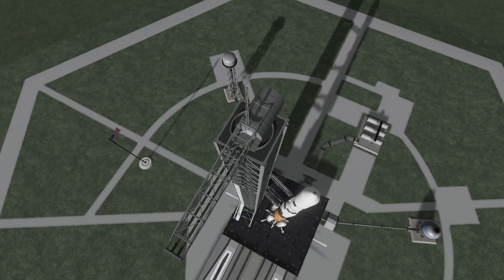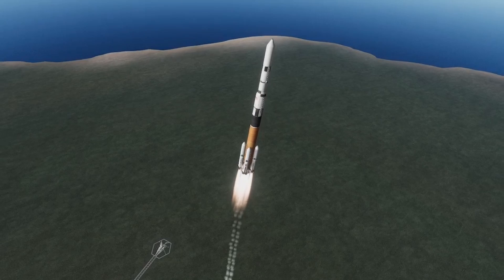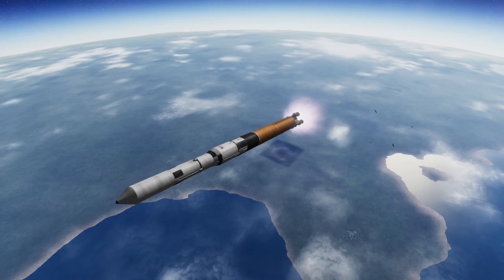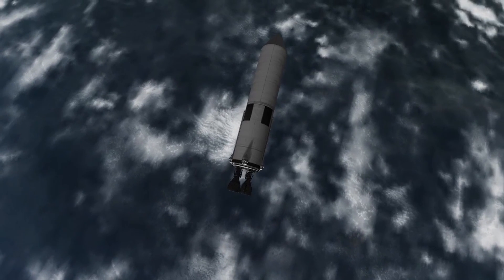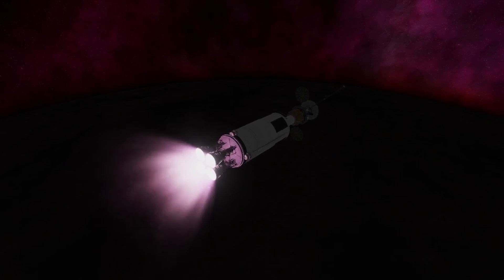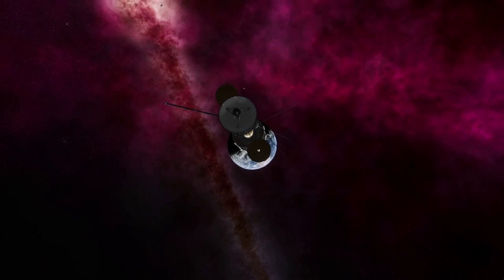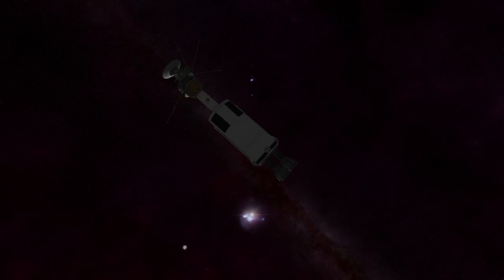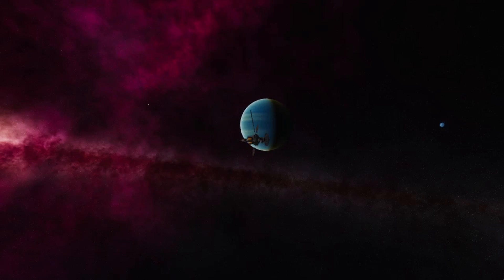Kerbal Space Program JNSQ Episode 16: Jool and Laythe Flybys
In this episode of my science mode playthrough in the Je Nais Se Quoi planet pack I send a probe to the Jool system.

Modlist:

KSP: 1.12.3 (Win64) - Unity: 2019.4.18f1 - OS: Windows 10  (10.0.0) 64bit
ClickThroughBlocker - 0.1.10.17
Filter Extensions - 3.2.7
Harmony - 2.2.1
Toolbar - 1.8.0.8
USI Tools - 112.0.1
ToolbarControl - 0.1.9.6
KSP-Recall - 0.2.2.3
Animated Decouplers - 1.5
B9 Part Switch - 2.18
Benjee10_MMSEV - 1.0.1
Benjee10_sharedAssets - 0.1.1
Benjee10Suits - 1.0
BetterTimeWarpContinued - 2.3.13
Bon Voyage - 1.4
ComfortableLanding - 2.0.2.4
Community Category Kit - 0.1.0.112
Community Resource Pack - 1.4.2
CommunityTechTree - 3.4.4
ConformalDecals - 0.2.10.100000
Contract Configurator - 1.30.5
CryoEngines - 2.0.6
CryoTanks - 1.6.1
CustomPrelaunchChecks - 1.8.1.1
DeployableEngines - 1.3.1
Distant Object Enhancement (DOE) /L - 2.1.1.9
DMagic Orbital Science - 1.4.3
DynamicBatteryStorage - 2.2.5
EditorExtensionsRedux - 3.4.3.5
Environmental Visual Enhancements - Redux - 1.11.4.1
FarFutureTechnologies - 1.2
FASA Launch Clamps - 1.1.4
Firespitter - 7.17
FShangarExtender - 3.6.0.2
HabTechProps - 0.1
HeatControl - 0.6.1
HullcamVDSContinued - 0.2.2
JanitorsCloset - 0.3.7.8
JNSQ - 0.10
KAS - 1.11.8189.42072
KerbalAtomics - 1.3.3
Kerbal Engineer Redux - 1.1.9
KerbalKonstructs - 1.8.3
Kerbal Reusability Expansion - 2.9.2
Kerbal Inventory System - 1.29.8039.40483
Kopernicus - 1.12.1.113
KSC Extended - 3.0.2
KSP-AVC Plugin - 1.4.1.9
MechJebForAll - 1.3.0.7
ModularFlightIntegrator - 1.2.10
NearFutureAeronautics - 2.1.1
NearFutureConstruction - 1.3.1
NearFutureElectrical - 1.2.3
NearFutureExploration - 1.1.2
NearFutureLaunchVehicles - 2.2
NearFutureProps - 0.7.1
NearFuturePropulsion - 1.3.5
NearFutureSolar - 1.3.2
NearFutureSpacecraft - 1.4.3
OPT Continued - 3.1.1
OPT Reconfig - 3.4.1
Kerbal Planetary Base Systems - 1.6.16
Airline Kuisine - 0.5
ReStock - 1.4.3
ReStockPlus - 1.4.3
RetractableLiftingSurface - 0.2.1.2
SCANsat - 1.20.4
Shabby - 0.2
SpaceDust - 0.4.3
ButtonManager - 1.0.1.1
SpaceTuxLibrary - 0.0.8.4
VesselModuleSave - 1.0.1.2
StationPartsExpansionRedux - 2.0.9
SystemHeat - 0.5.6
TarsierSpaceTechnology - 7.13
TextureReplacer - 4.5.3
Trajectories - 2.4.3
Kerbal Alarm Clock - 3.14
Transfer Window Planner - 1.8
TexturesUnlimitedFX - 1.0.3
Tundra Exploration - 6.0.1
Tundra Space Center - 2.0.2
TweakScale - 2.4.6.15
TweakScale Companion for ReStockPlus - 1.1
USI Core - 112.0.1
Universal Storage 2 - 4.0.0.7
Waterfall - 0.8.1
WaterfallRestock - 0.2.3
Waypoint Manager - 2.8.3.3
Kerbal Actuators - 1.8.4
ZeroMiniAVC - 1.1.2.4